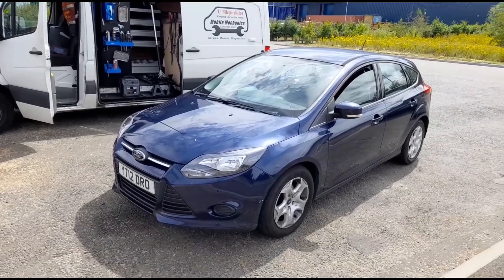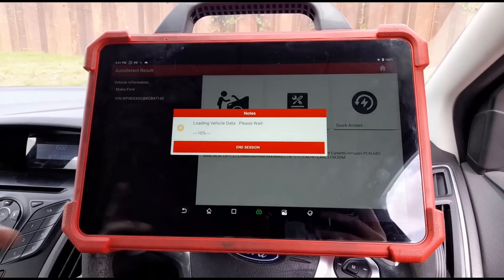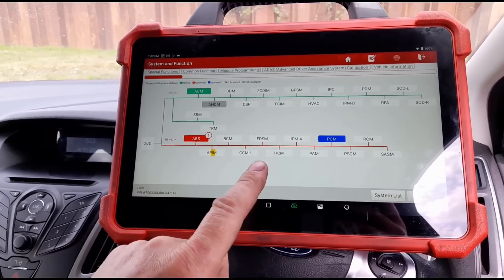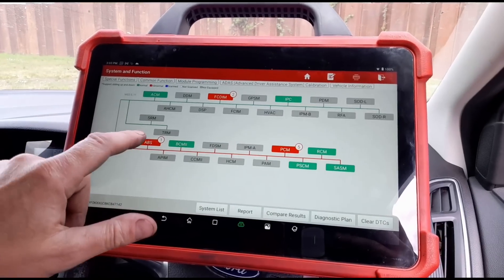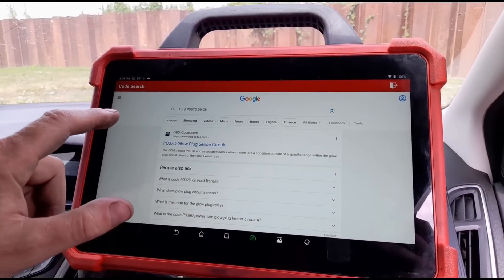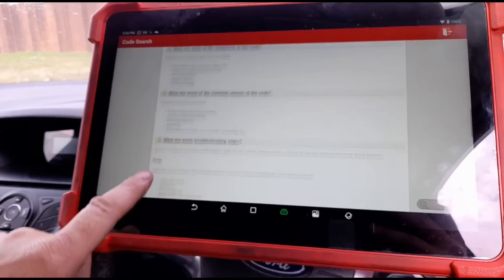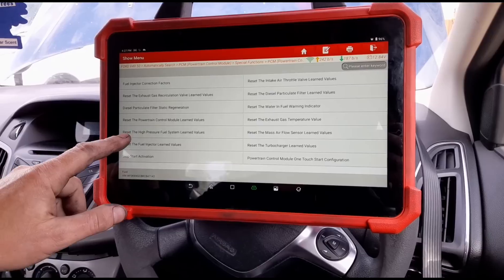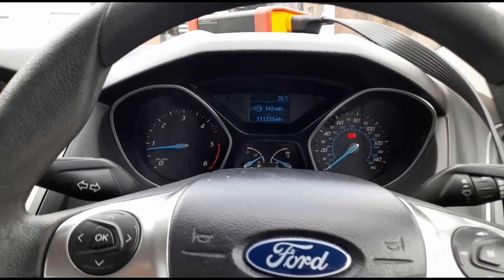Ford Focus 1.6 P02D3 P02CF P02CD P02D1 Cylinder 1 2 3 4 Injector A Offset Learning At Max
ford focus diagnostic tests